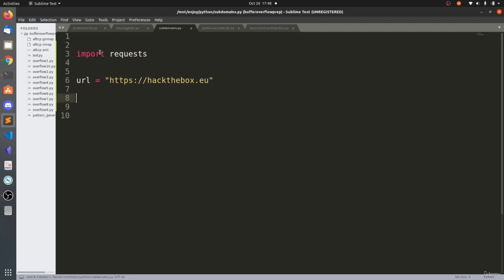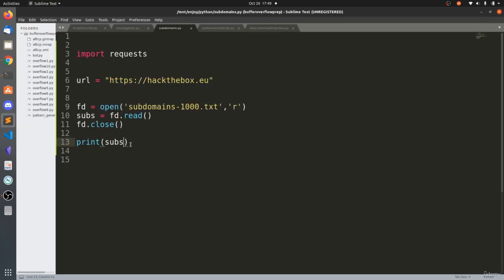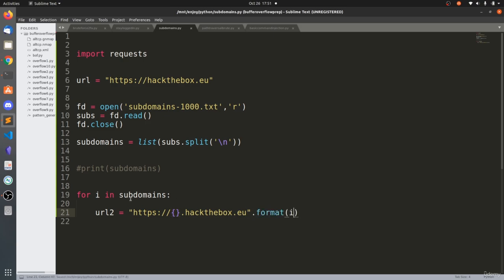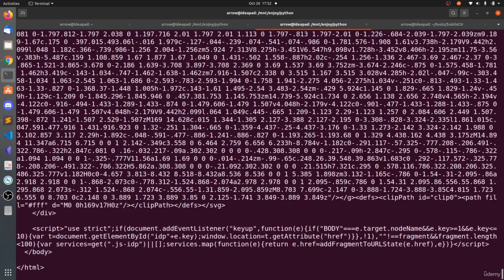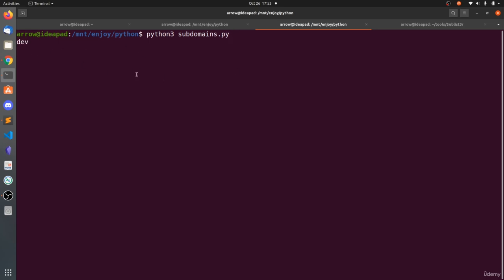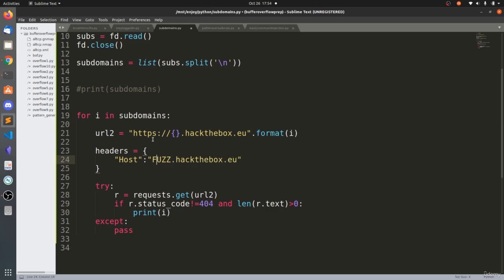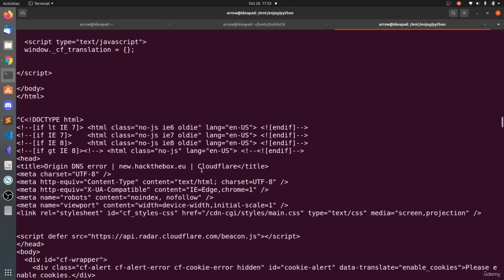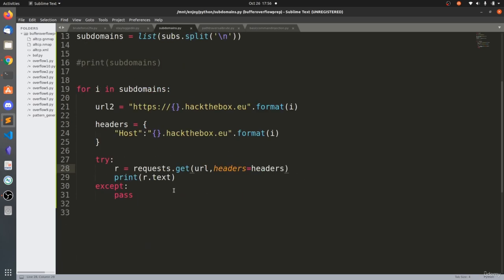38 Automating with Python